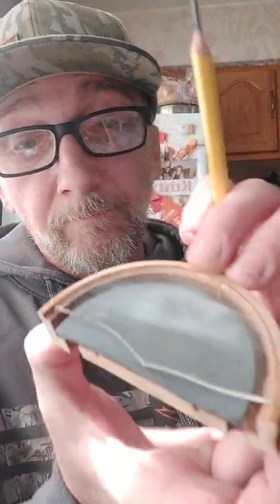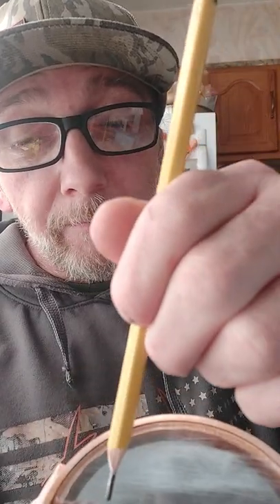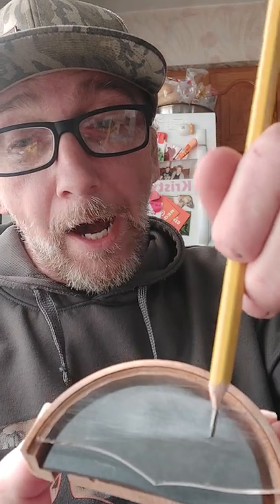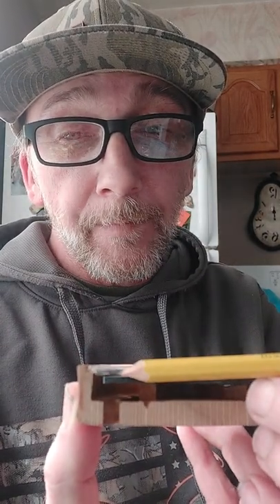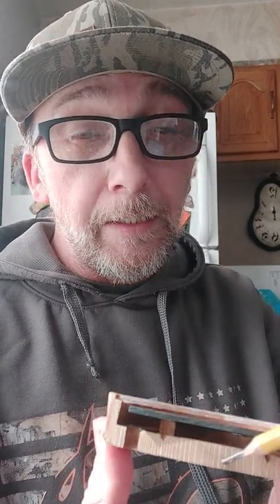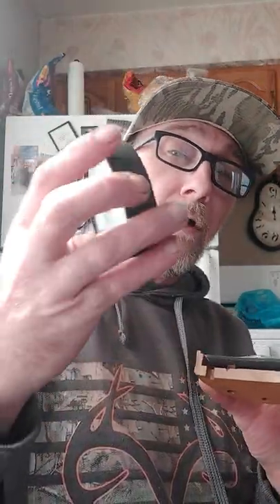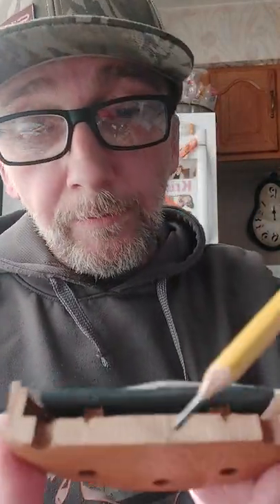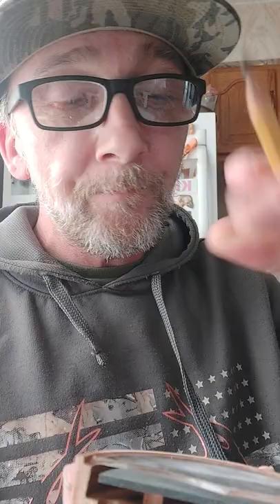Pot Call making with Tony Dempsey "pot call mechanics"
learn about what goes on inside of a pot call